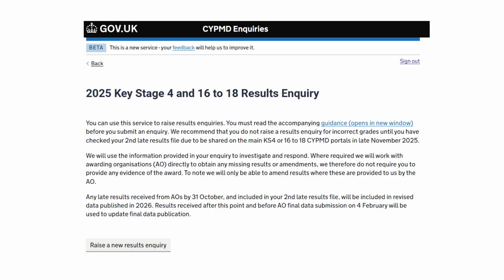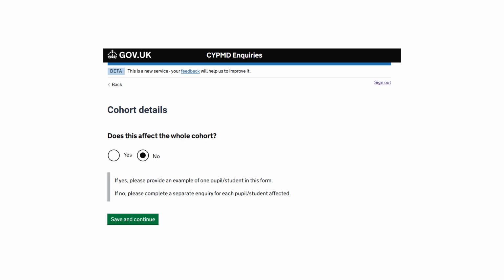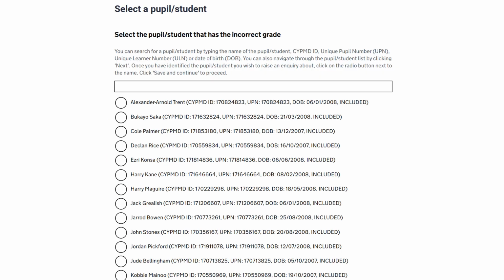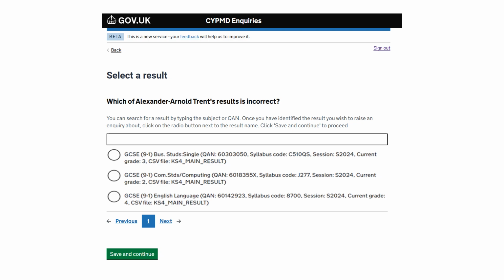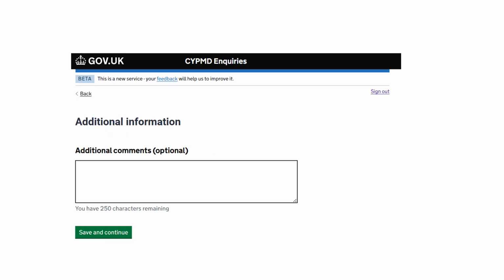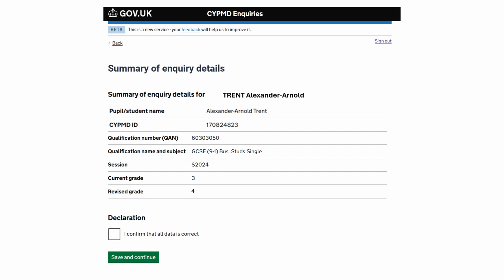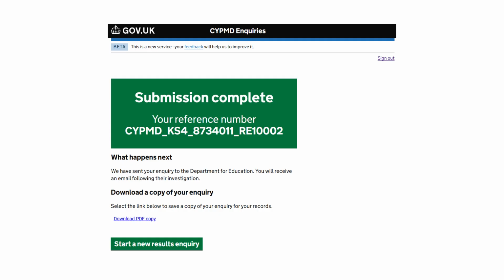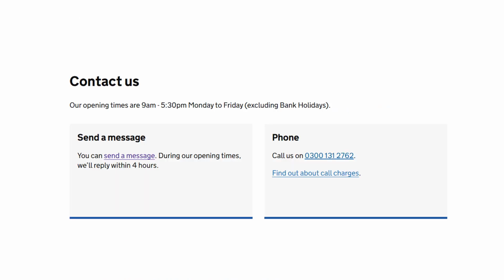How to raise an incorrect grade query on CYPMD Results Enquires Portal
A video guide on how to raise an enquiry about an incorrect grade on the Results Enquiries Portal